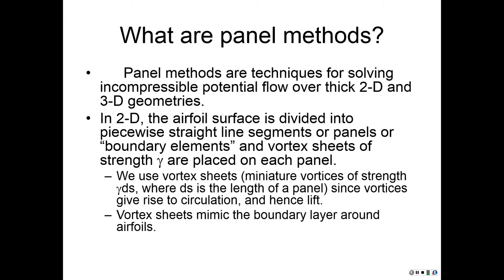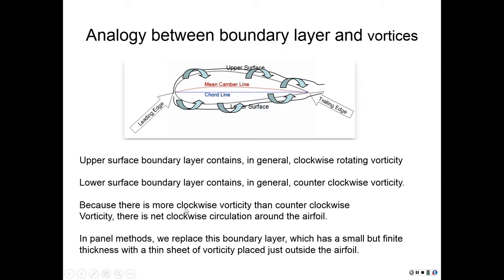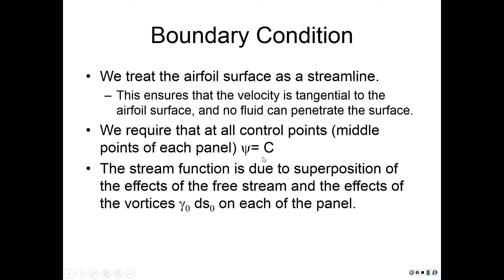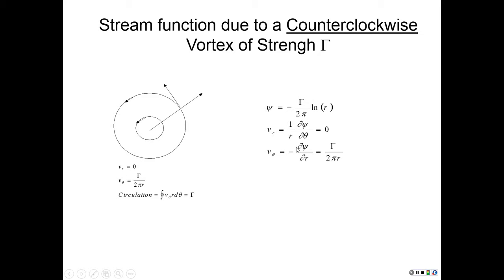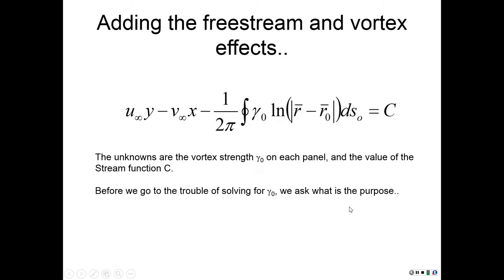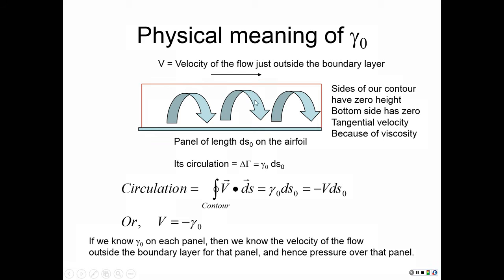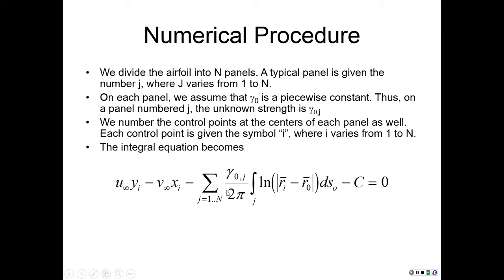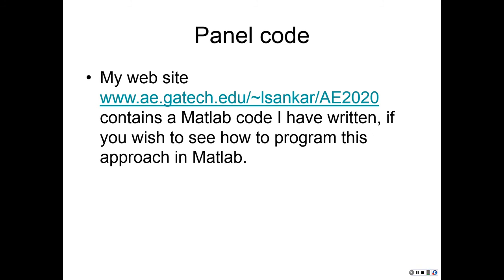Panel Methods Podcast